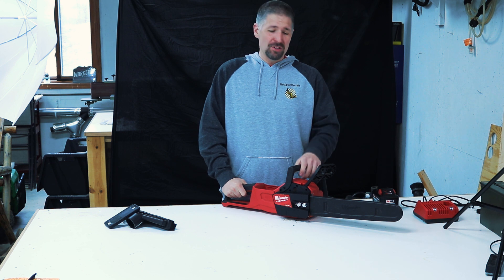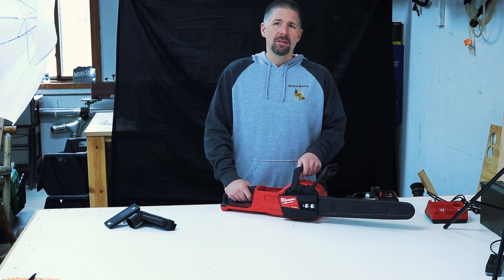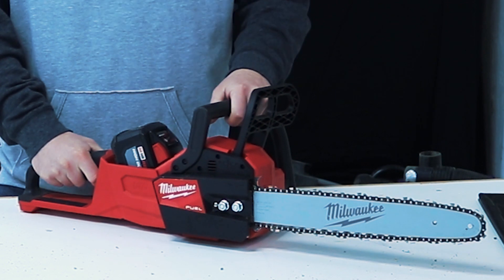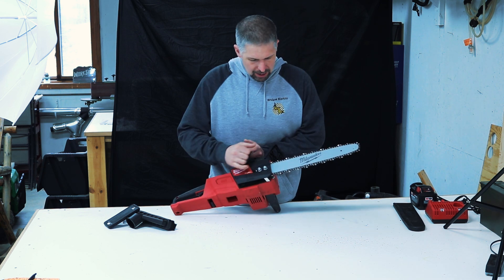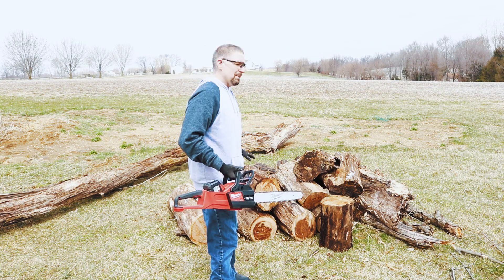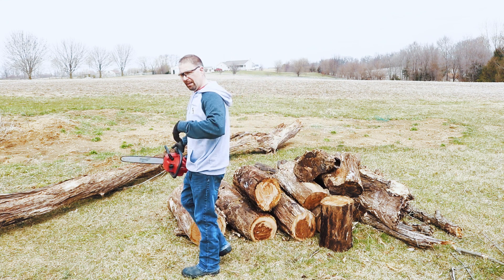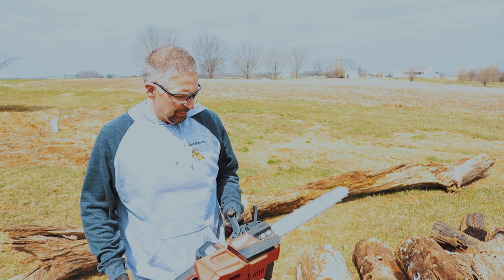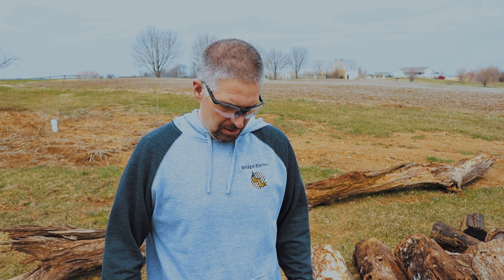✅ Milwaukee M18 Fuel 16" Chainsaw in Action Test and Review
Milwaukee M18 Fuel 16" Chainsaw in Action Test and Review. Lets find out how much we can cut with one battery. Review first, then we test out what the Milwaukee M18 chainsaw can accomplish.